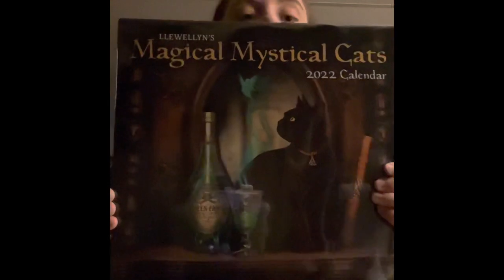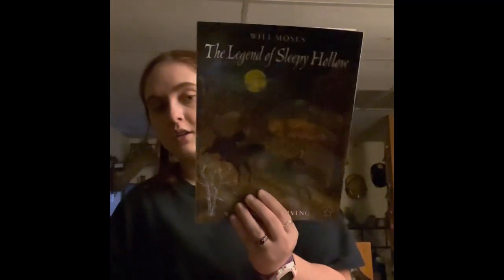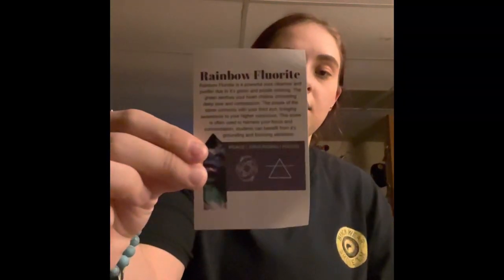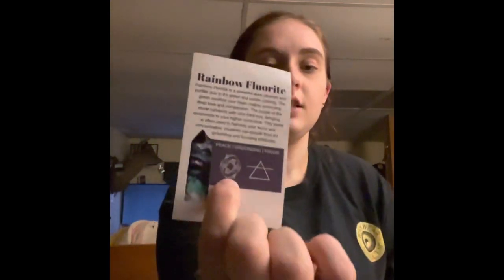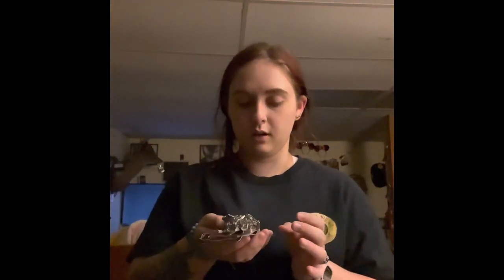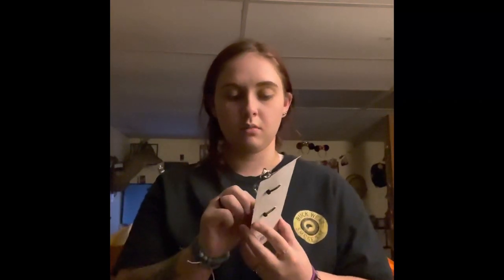Fall Makeup Look Part 4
Hey guys welcome to the channel or welcome back to the channel! In today’s video I’m sharing the fourth look to my Fall 2021 Makeup Series I’m doing…however I had some technical difficulties so it didn’t turn out like the rest of them do. But I still hope you enjoy.
Palette-2020 Hocus Pocus “Gather ‘Round Sisters”

Eyeshadow Base: “Full Moon”
Eyeshadow Eyelid: “Wench”

Upload Days: Sunday’s & Thursday’s